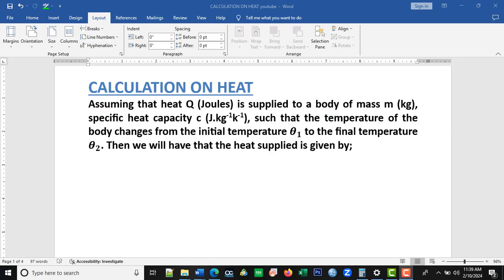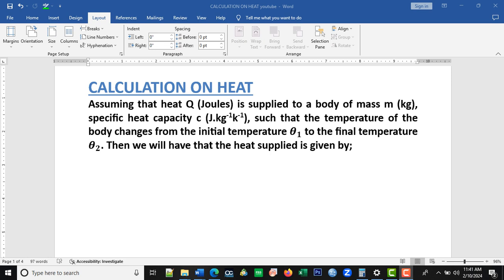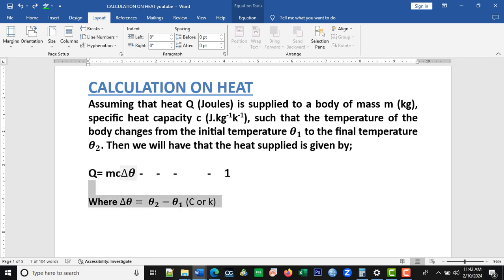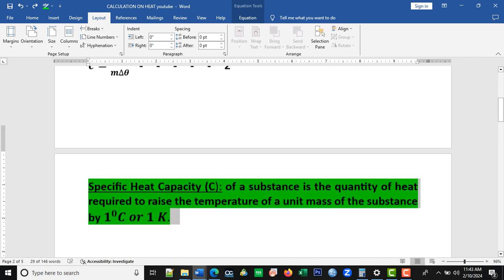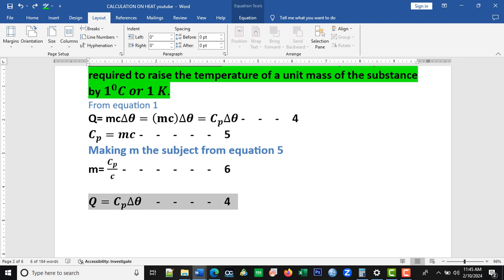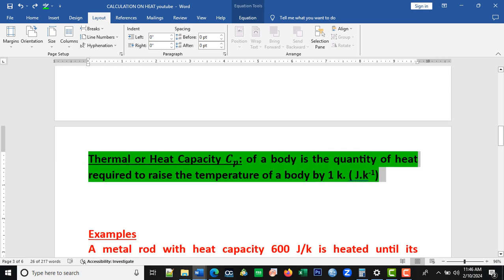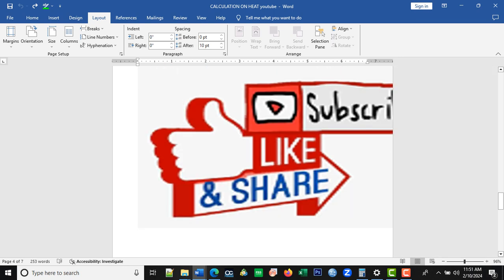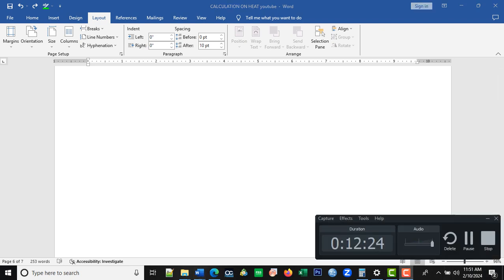HEAT, SOLVED PROBLEM 1